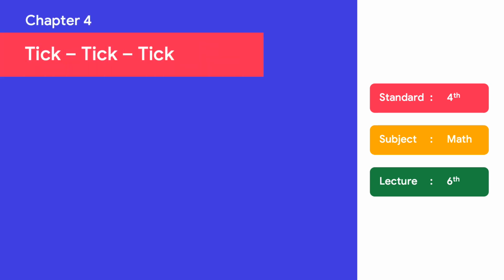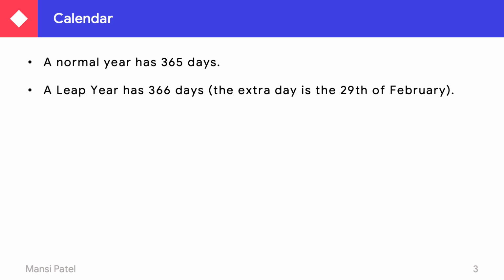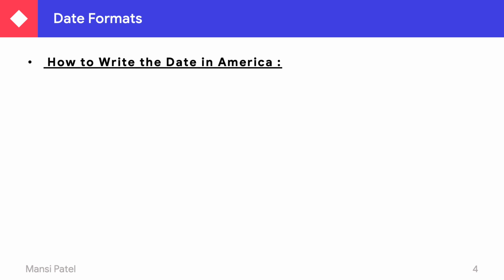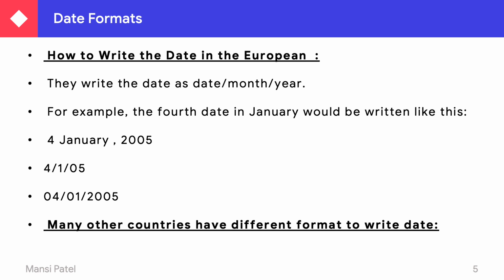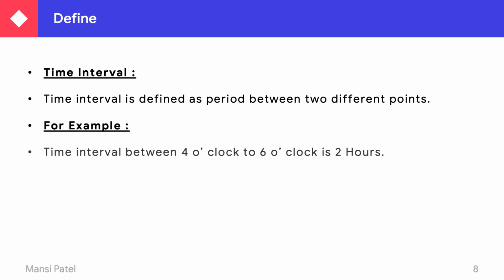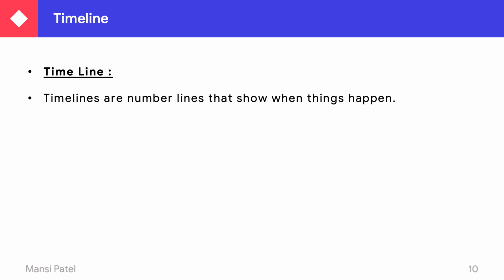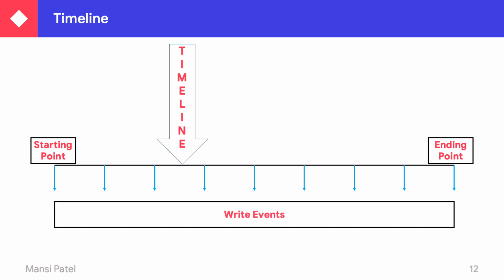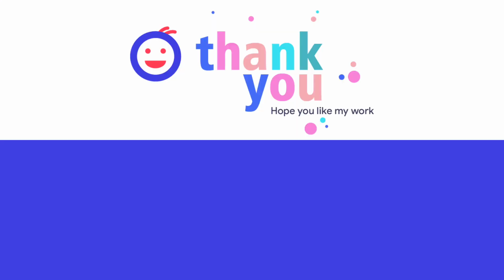Chapter 4 | Tick Tick Tick | Calendar | Timeline | Time | Story | Math for Class 4 | NCERT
In this video, you are getting information regarding chapter 4 Tick Tick Tick for ncert class 4.